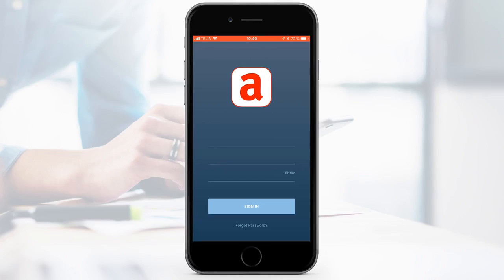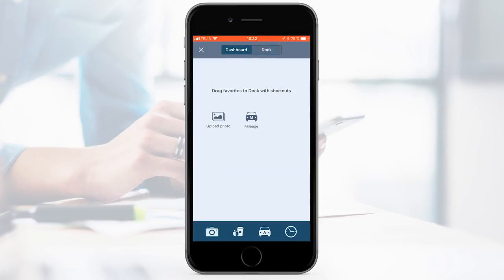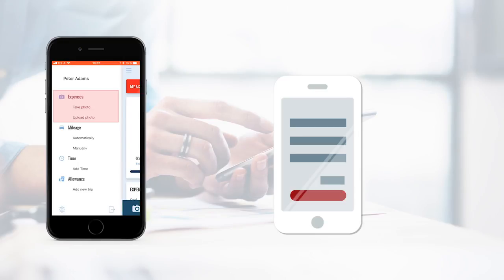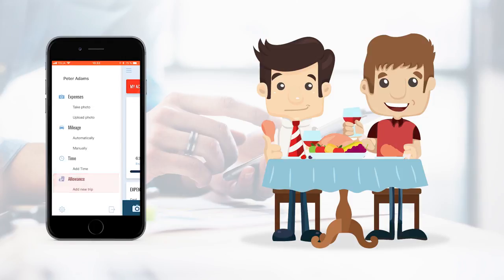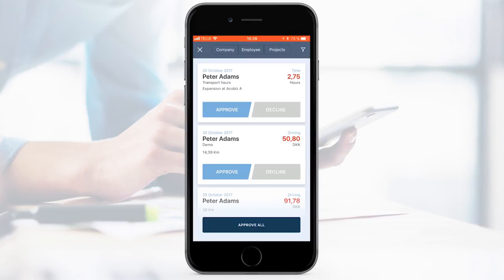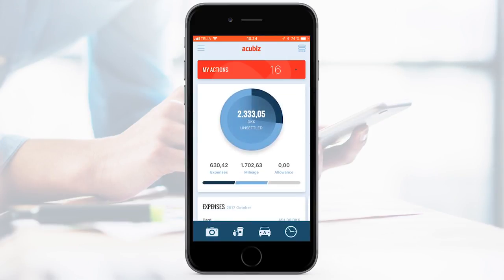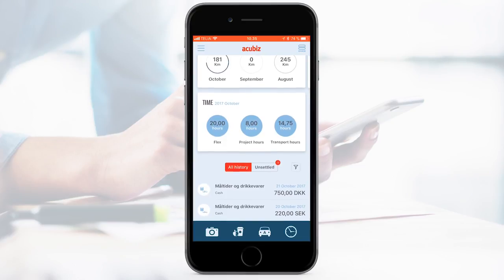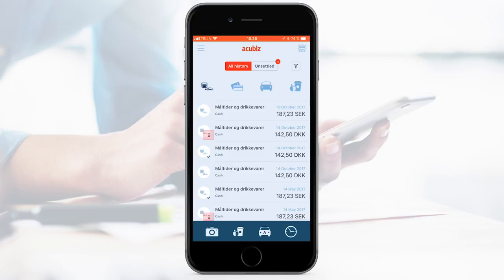Animated explainer voiceover - Acubiz One your all in one app within Expense Management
One of a series of voice overs for Acubiz. Acubiz One, your all in one app within Expense Management. Voiced by British female voice over Sara Starling - https:// - from her broadcast quality professional home studio with Source Connect Standard.